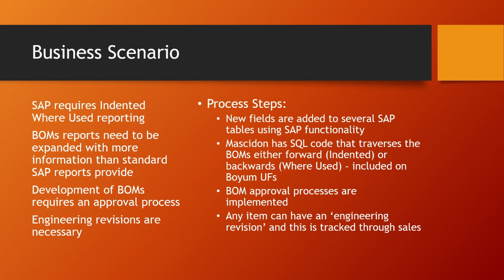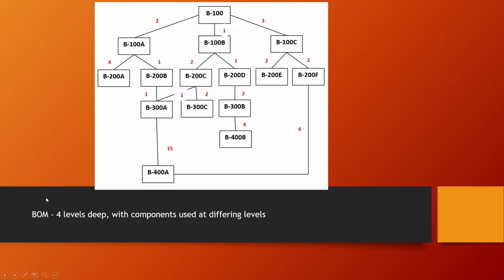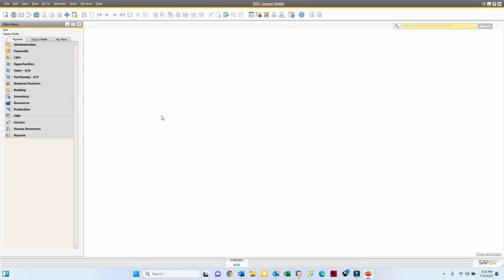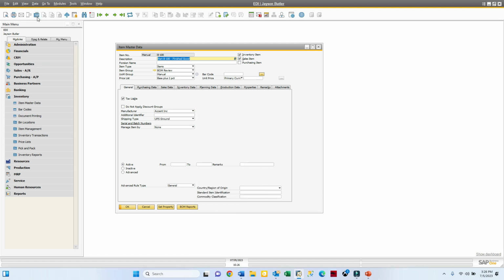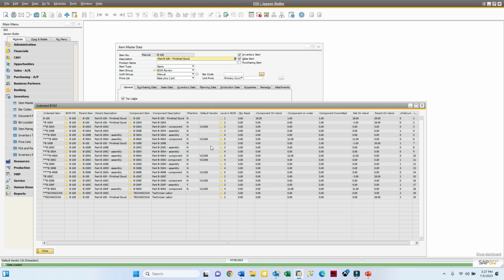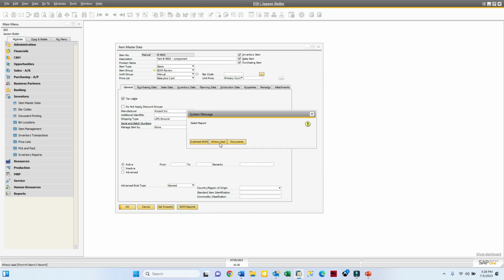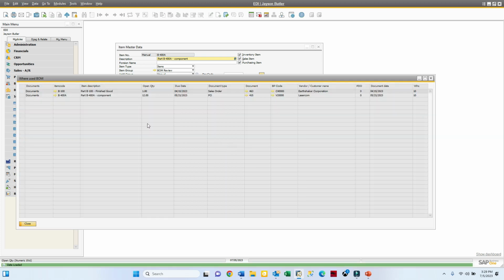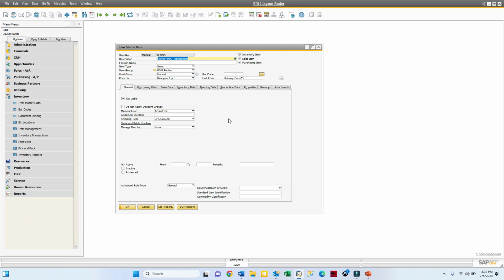BOM Enhancements - SAP B1 - from Mascidon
SAP Business One Bill of Materials Enhancement using Boyum B1 Useability software.  This enhancement was created by Mascidon LLC.